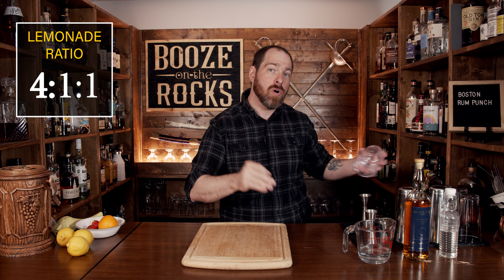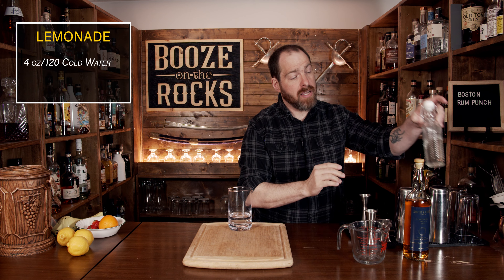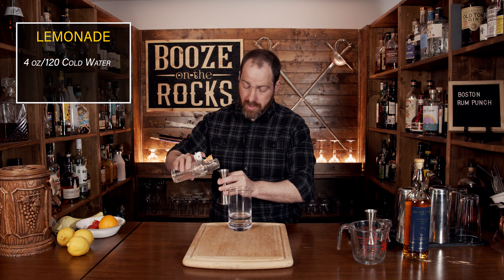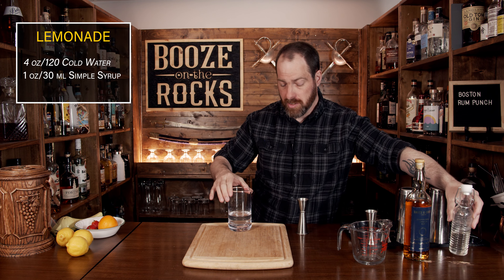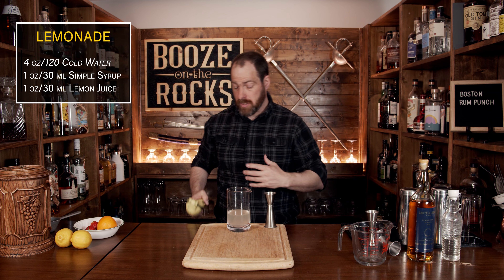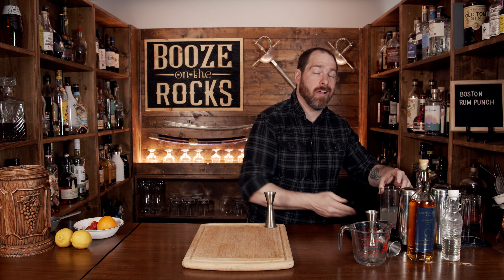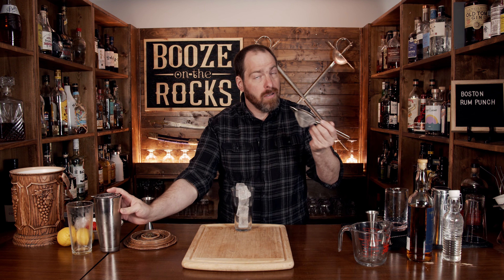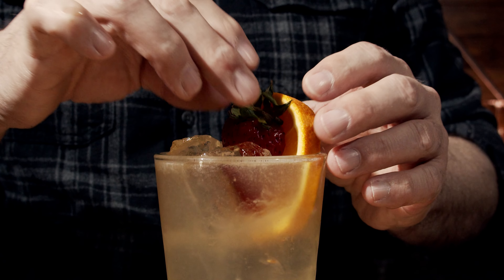How To Make The Boston Rum Punch | Booze On The Rocks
Today on Booze On The Rocks, we make the Boston Rum Punch. This recipe can be found in a Boston Globe article from 1889. The original recipe goes like this “Simply take a good dose of first quality rum, put it into a glass with cracked ice [and] pour over it a dipper of liquid from the lemonade bowl.” We used Smith & Cross Rum due to its over-proof nature and funky Jamaican flavors. When combined with a homemade lemonade, you get a fantastic cocktail that is both simple and full of flavor. Try them out and let me know what you think

BAR TOOLS

BOSTON RUM PUNCH

2 oz/60 ml Smith & Cross Rum
6 oz/180 ml Lemonade **

Method

1. Add all of the ingredients to a shaker tine.
2. Shake with ice for 10 seconds.
3. Pour into a pint glass over fresh ice.
4. Garnish with an orange slice and half a strawberry.

** LEMONADE
4 oz/120 ml Water
1 oz/30 ml Simple Syrup
1 oz/30 ml Lemon Juice

Method

1. Mix all of the ingredients into a container and use as desired.